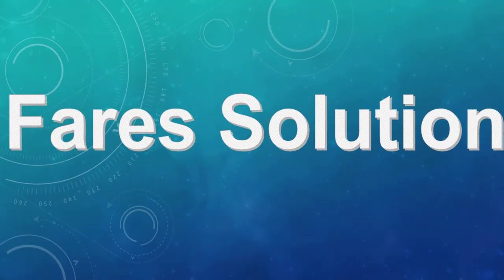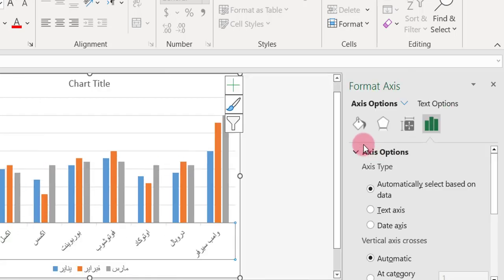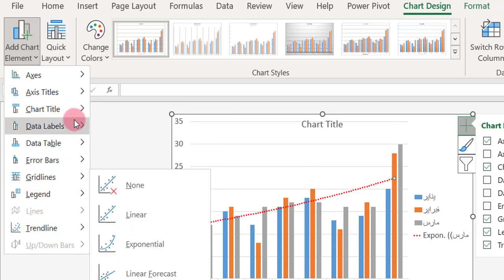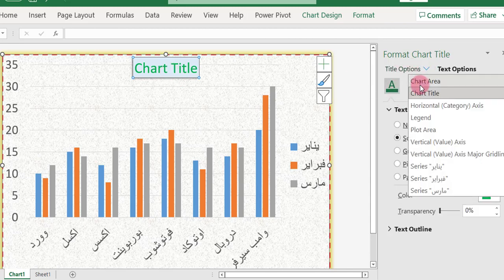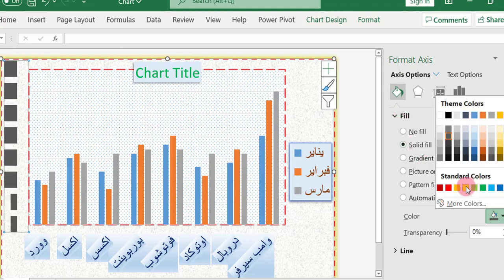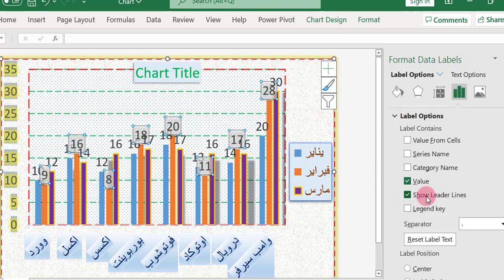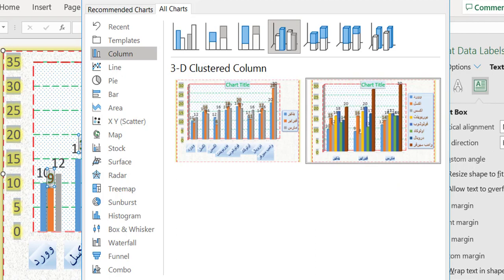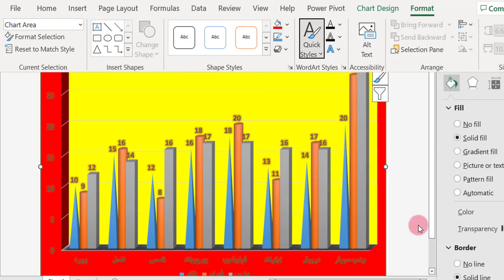Learn how to insert and format chart in MS Excel step by step to Advanced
How to Insert and Format Chart in MS Excel 2021
Timestamps
0:00 Introduction
0:22 Insert Chart
2:19 Move Chart
3:00 Add Chart Element
9:00 Chart Area
10:38 Chart Title
11:28 Horizontal Axis
12:23 Legend
13:25 Plot Area
14:46 Vertical Axis
16:37 Data Series
18:28 Data Labels
21:15 Chart Styles
21:55 Switch Row / Column
22:20 Select Data
22:40 Change Chart Type
23:39 Side Wall
23:48 Floor
24:14 Column Shape
24:40 Walls
25:32 Reset to Match Style
25:44 Shape & Text Styles